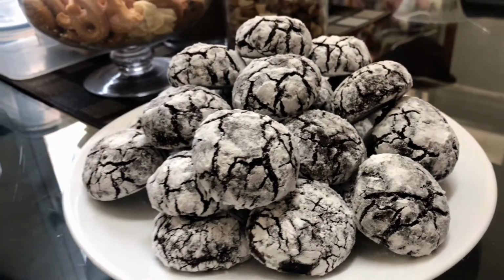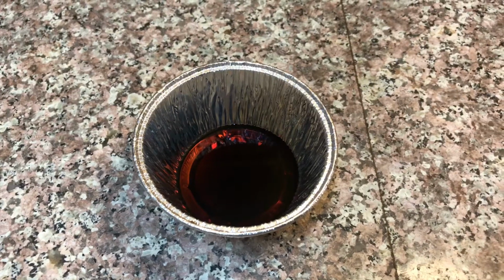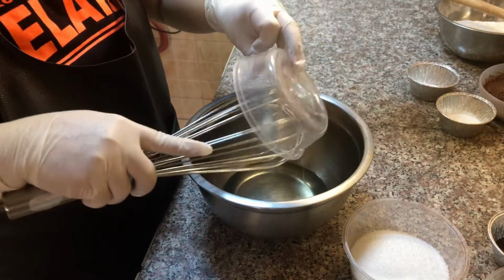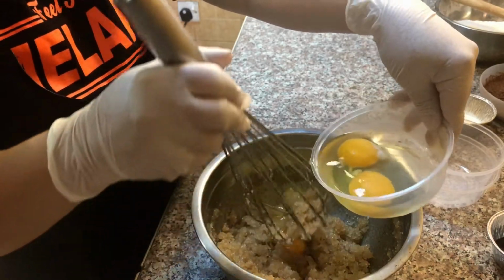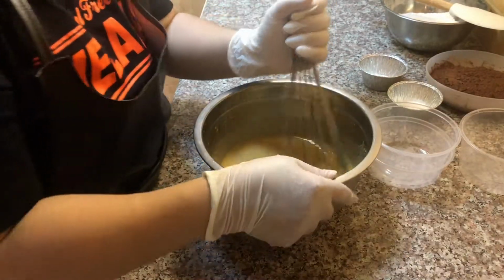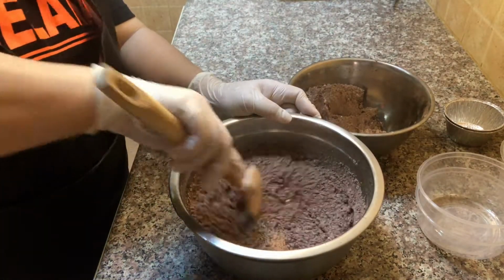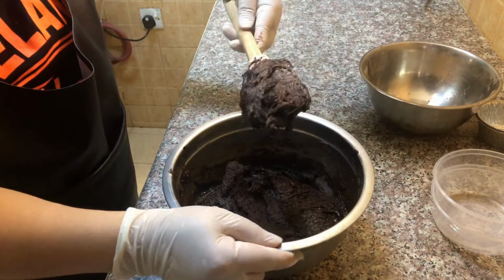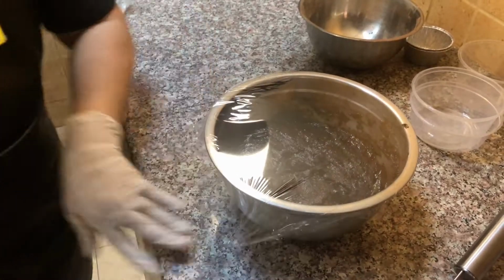Chocolate Crinkles / Perfect Chocolate Crinkles/Simple recipe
Chocolate crinkle cookies! Chocolate dough rolled in powdered sugar and baked into a festive black and white cookie. They're the perfect Christmas cookies! - by Garrett MCCORD